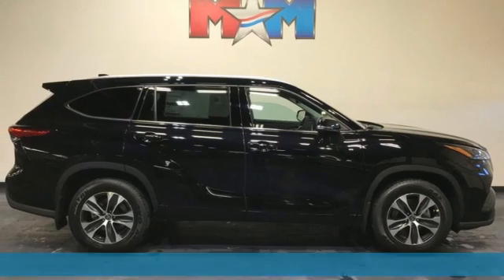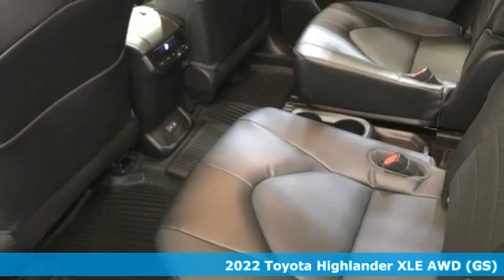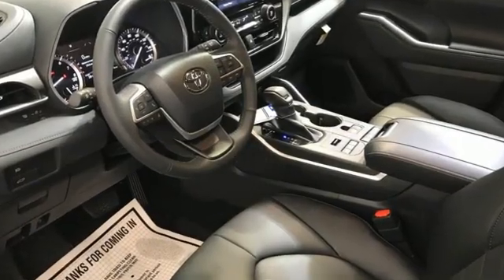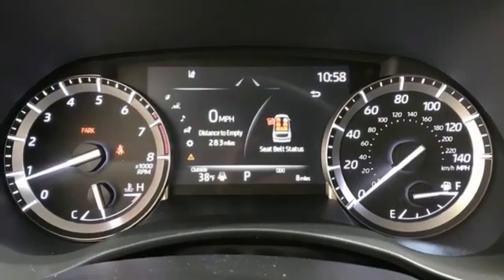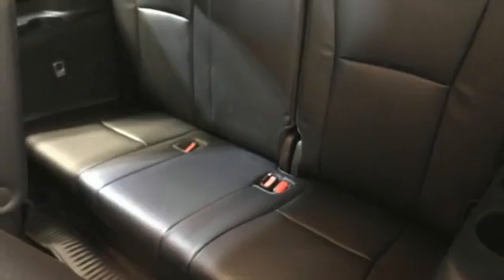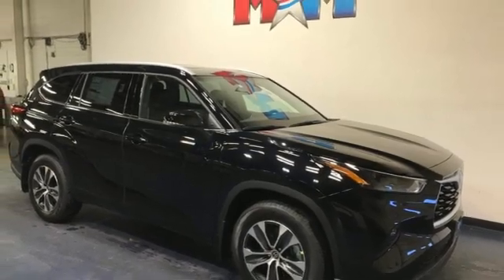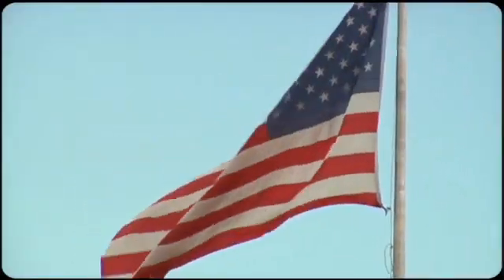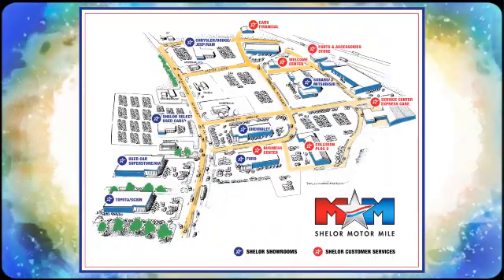New 2022 Toyota Highlander Christiansburg VA Blacksburg, VA TY220323 - SOLD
Year: 2022
Make: Toyota
Model: Highlander
Trim: Sport Utility
Engine: 3.5L V6 Cylinder Engine
Transmission: 8-Speed A/T
Color: Midnight Black Met
Interior: Black Softex[so
Stock #: TY220323
VIN: 5TDGZRBH1NS568886